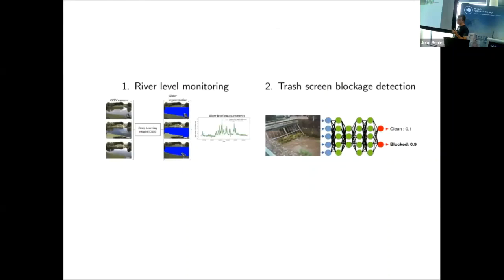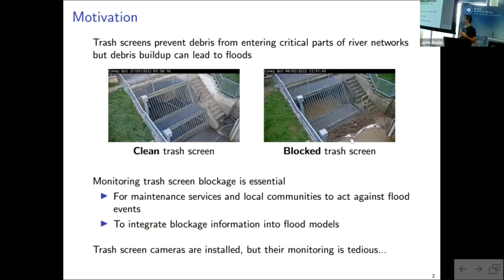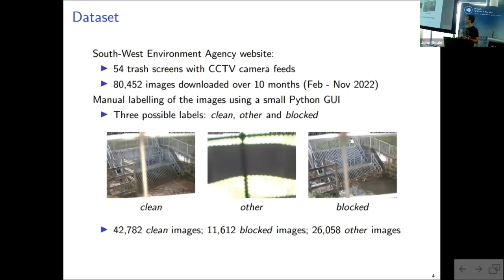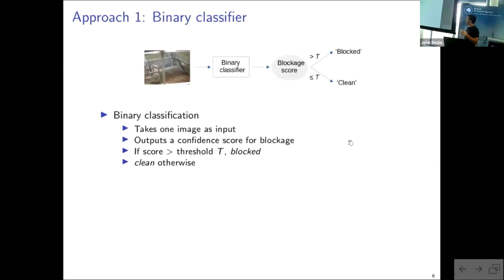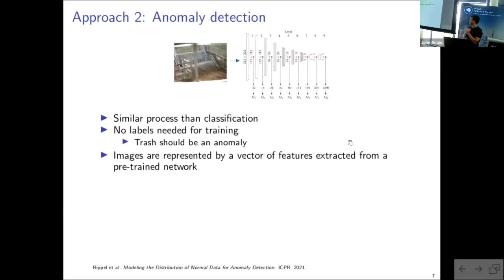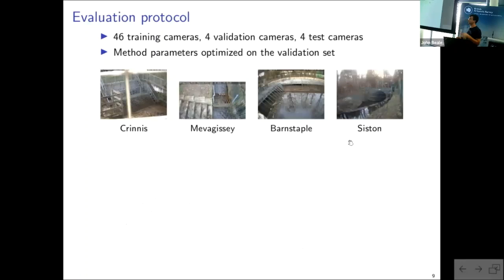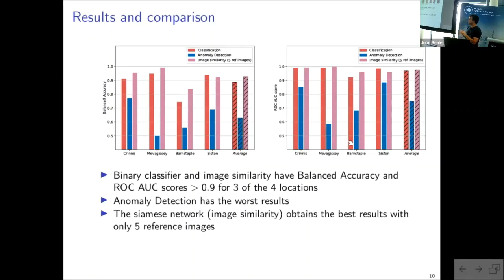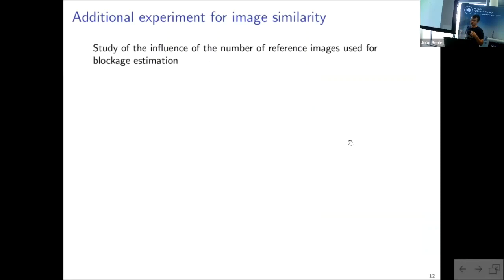DG23 Dr Remy Vandaele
Combining cameras with deep learning to improve flood management strategies

Speaker:
Dr Remy Vandaele
Reading University